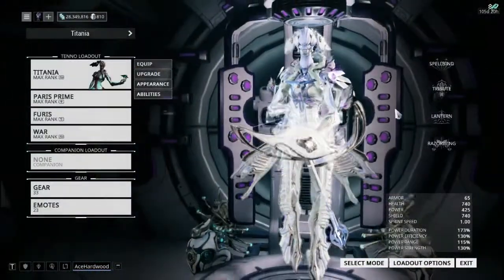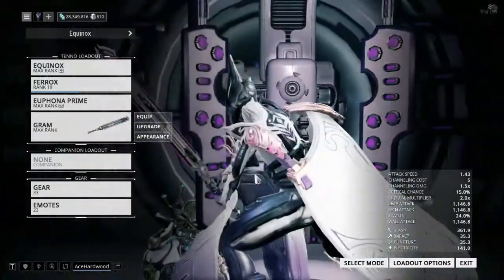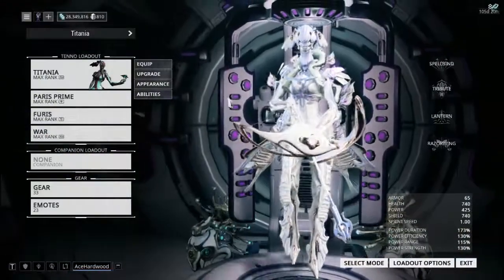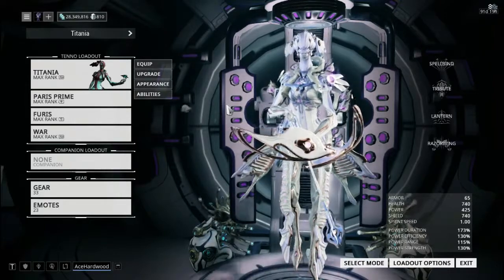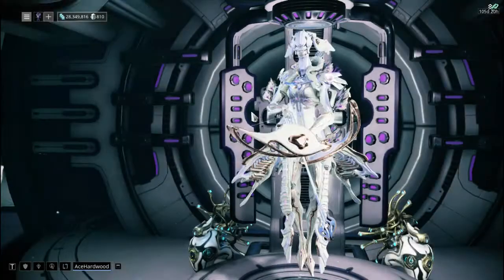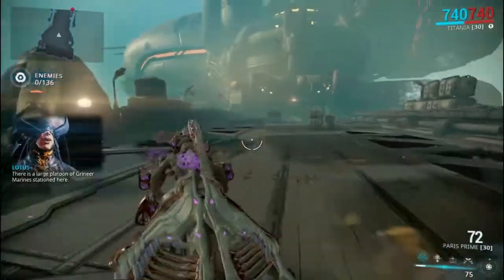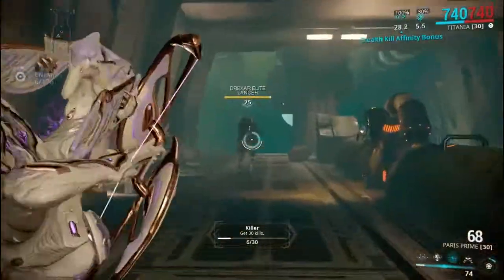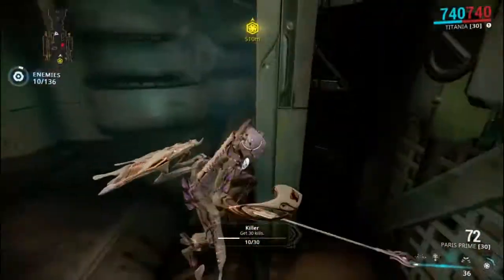Warframe: Avia & Centuria[Fashion Forward]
Thesre new cosmetics are both good and bad and the new augments may give you a reason to revisit some warframes you may be less enthused to play

want the full audio used in the intro download it